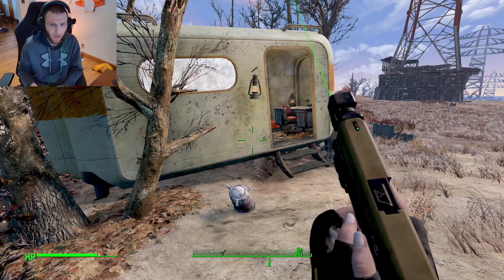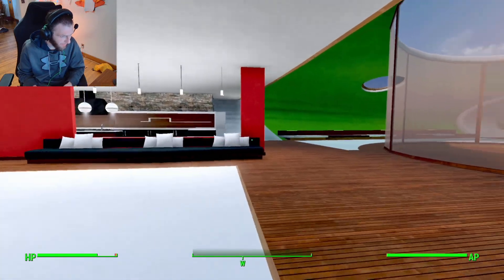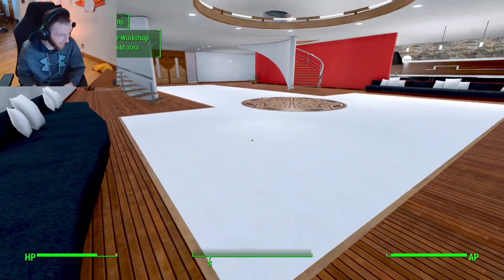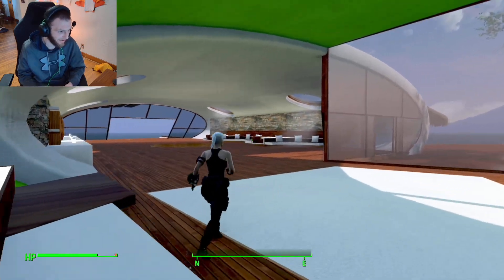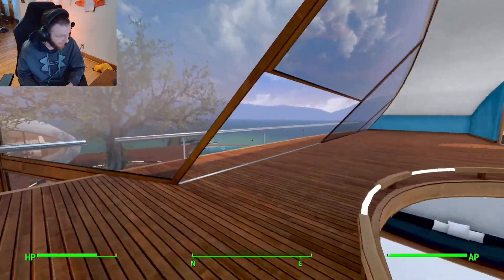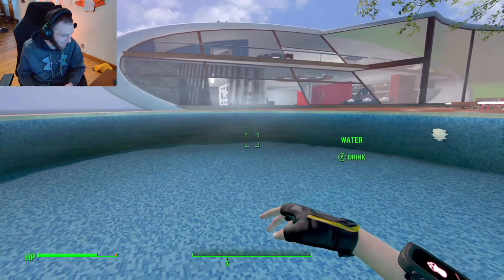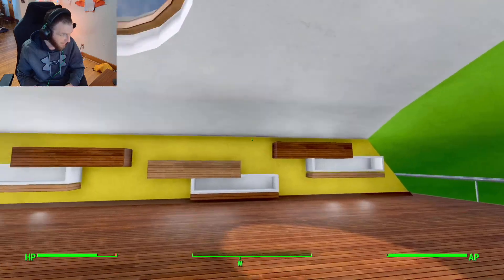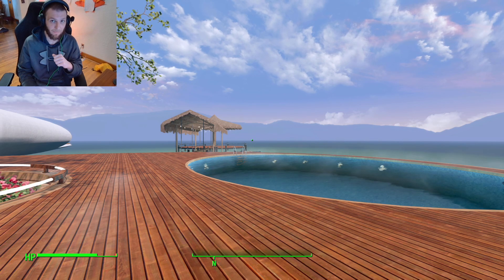FALLOUT 4 MOD REVIEW Dreamhouse - Vibrant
In this mod review I cover a new player home that you can visit via teleportation and have your own dream house. It's a beautiful location that has plenty of space for you to make whatever you would like there. Its not exactly immersive though